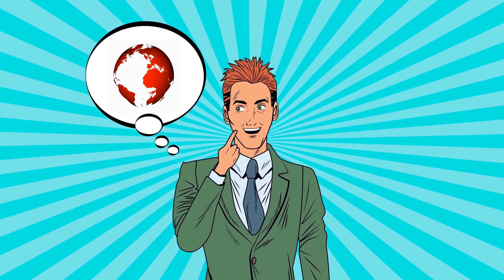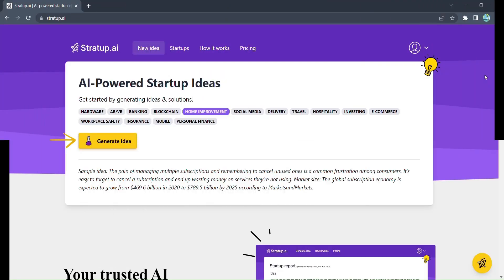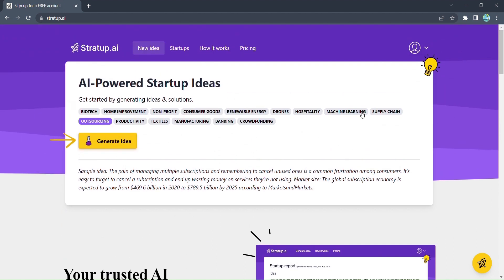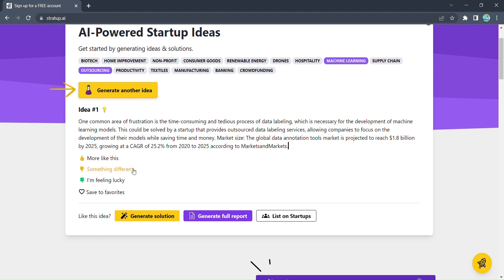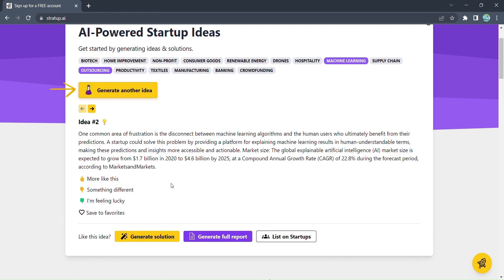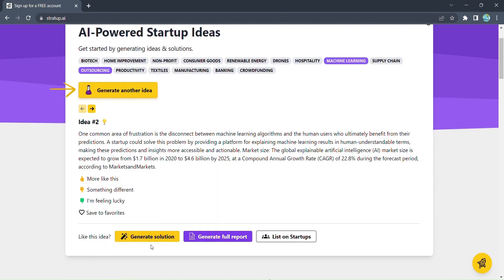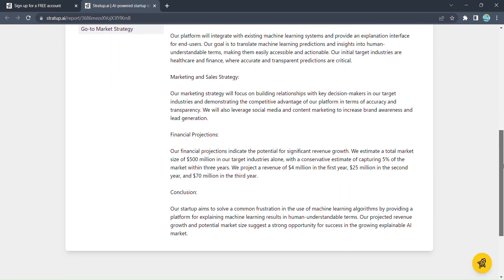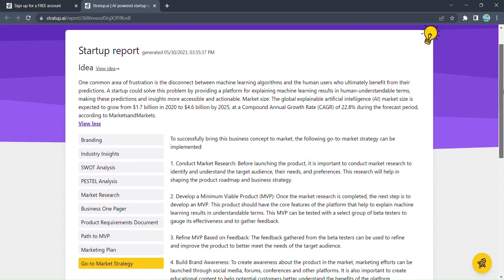Generate Innovative Startup Ideas with Stratup.ai | Stratup.ai Demo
In this AI Demo, we'll be showcasing Stratup.ai, an AI-powered tool that helps you generate innovative startup ideas in seconds.

Stratup.ai uses advanced artificial intelligence algorithms to generate groundbreaking ideas, allowing you to kickstart your entrepreneurial journey with ease.